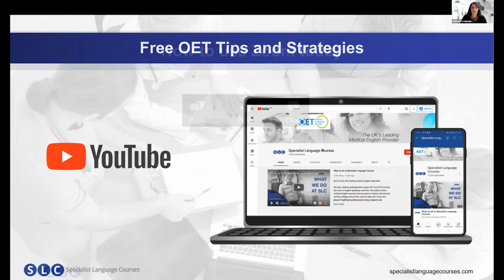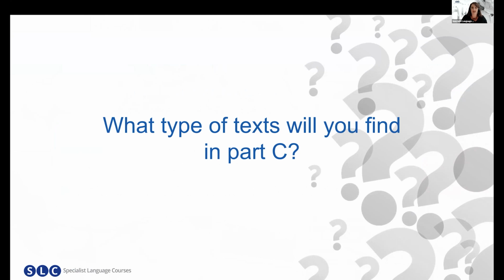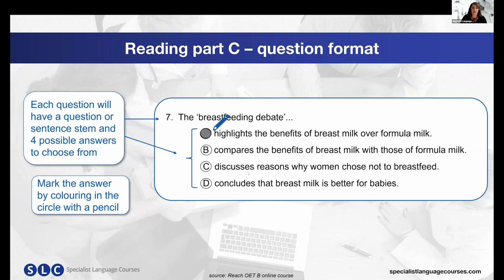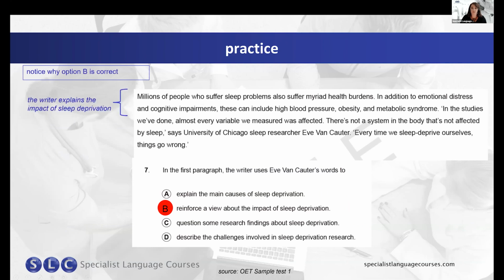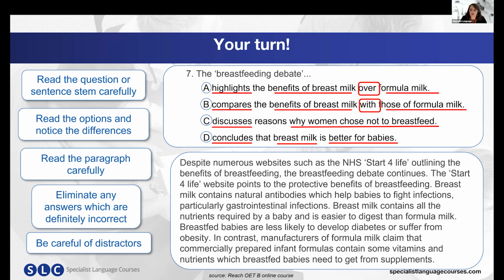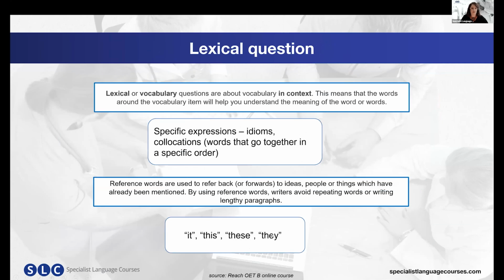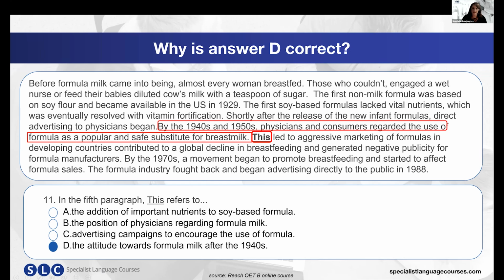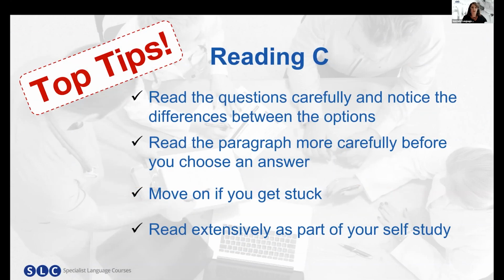OET LIVE LESSON | OET Reading C: Tips and strategies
Join Bethan Edwards in SLC's FREE Live lesson about "OET Reading C: Tips and strategies", where she shows you the ultimate tips to pass the OET exam.

0:00 - 2:01 Introduction
2:01 - 4:53 Reading test format
4:53 - 8:00 Types of texts you will find in OET Reading C
8:00 - 8:44 Question format
8:44 - 11:07 Reading C strategies
11:07 - 26:06 Activity
26:06 - 27:23 developing reading skills
27:23 - 28:15 Top tips
28:15 - 32:11 Questions
32:11 - 34:33 Preparation courses